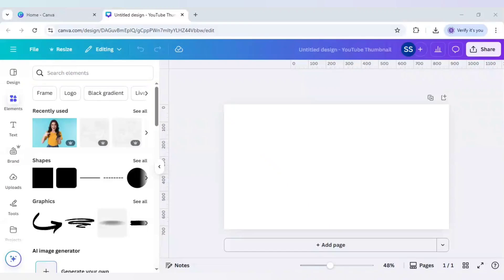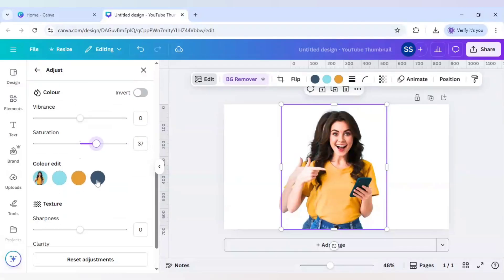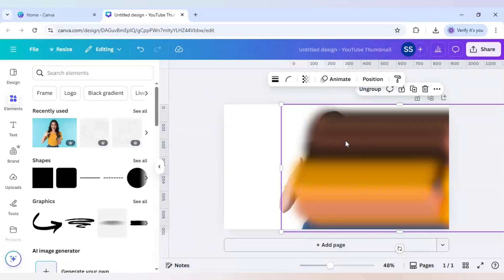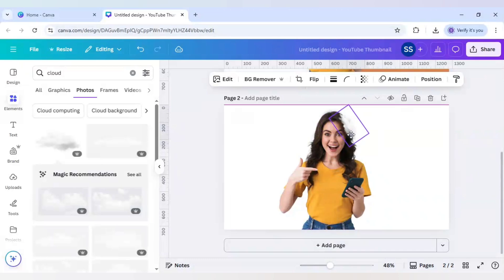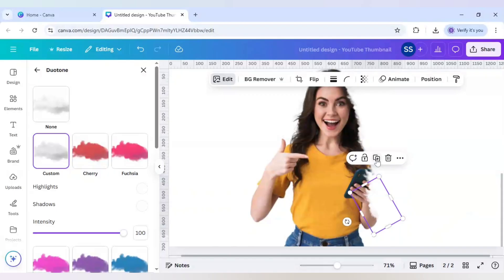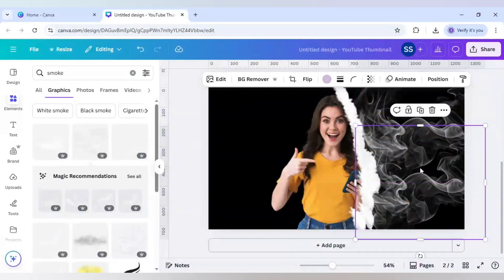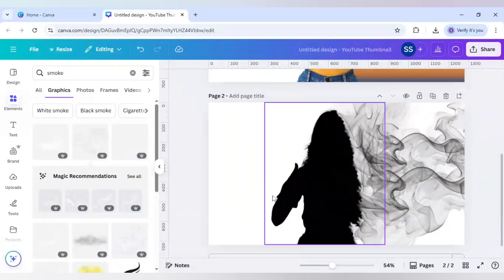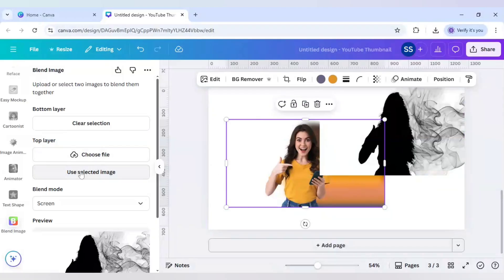Smoke Dispersion in Canva | Stunning Visual Effect Tutorial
In this step-by-step Canva tutorial, you'll discover how to add a realistic smoke dispersion effect to your designs—without using Photoshop! Whether you're a beginner or a pro Canva user, this video will walk you through everything you need to know to make your visuals pop with a dynamic, cinematic smoke effect.

🛠️ What You’ll Learn in This Video:
• How to use transparency, blur and layering in Canva
• Adding and editing smoke blend overlays
• Creating a dispersion-style visual effect
• Tips for making your designs stand out on social media, Instagram, YouTube, and more

🎯 Perfect for:
• Canva beginners
• Content creators
• Social media managers
• Graphic design enthusiasts